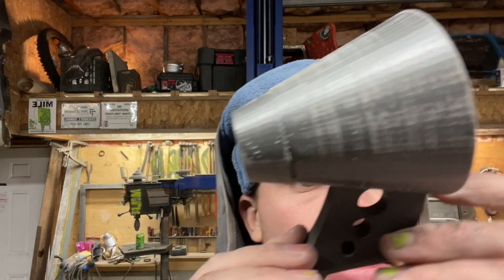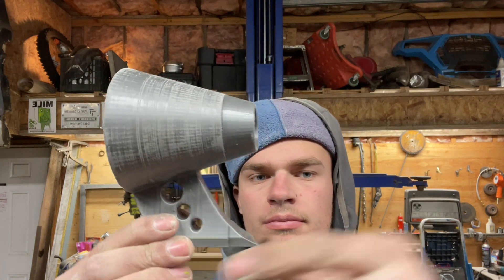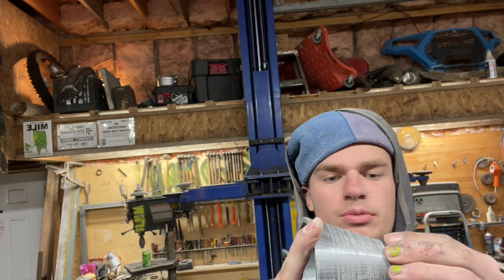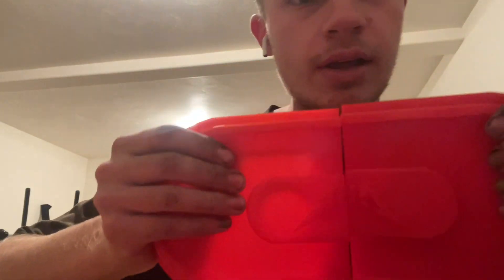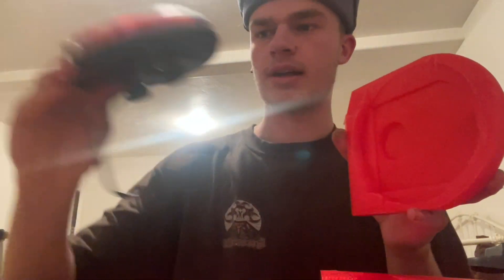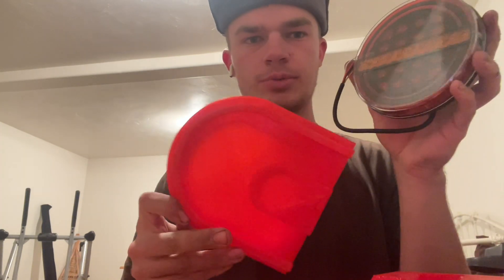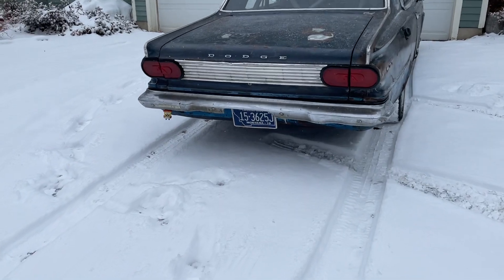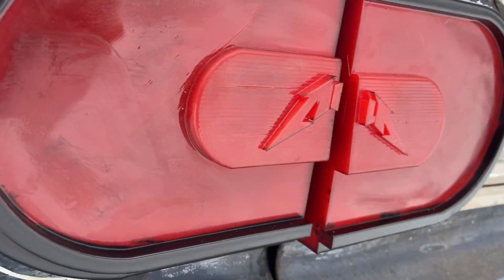3D PRINTING CAR PARTS \ LED TAILIGHTS AND MIRRORS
In this weeks episode, I test out my new 3d printer. I design and print mirrors and taillights, both of which I mount onto my 65 Dodge Dart.

music is by @ your best friend jippy